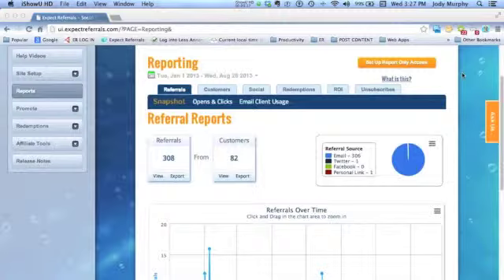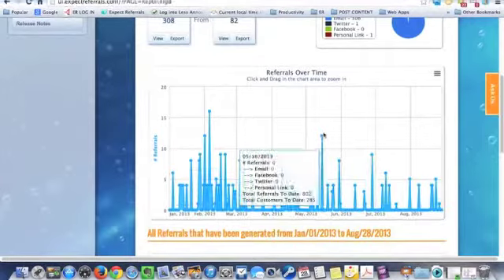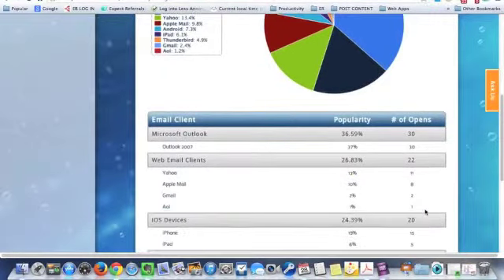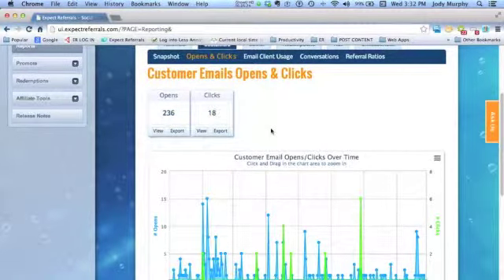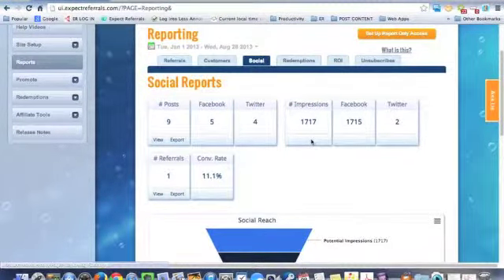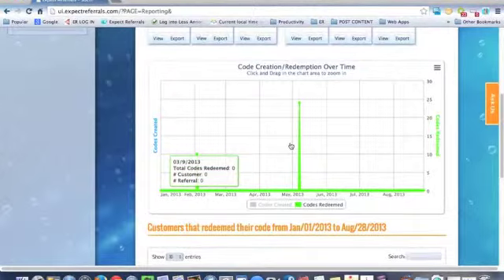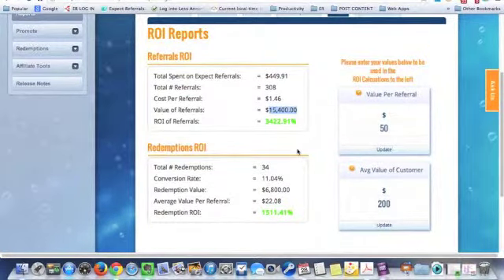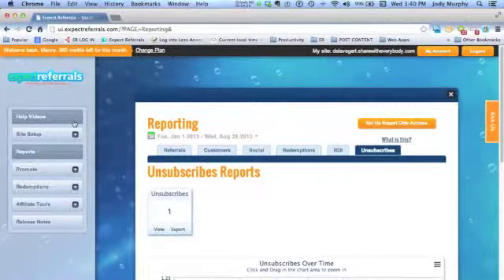All New Reporting Dashboard 2013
Learn how to read the reports in the Reporting dashboard so you can evaluate and analyze how your campaign is doing any time you want.